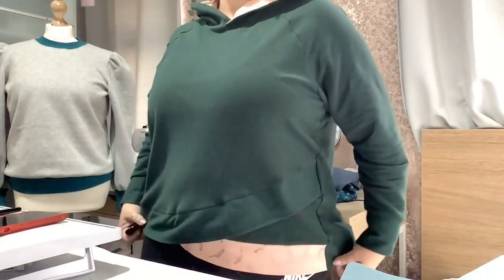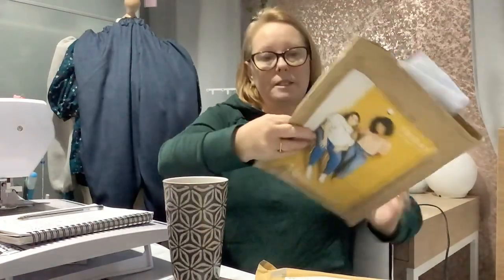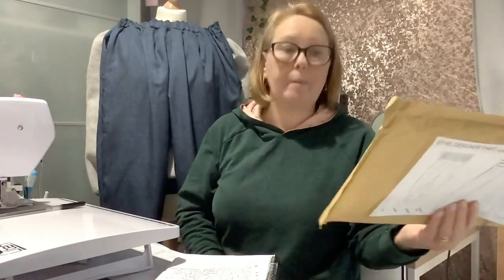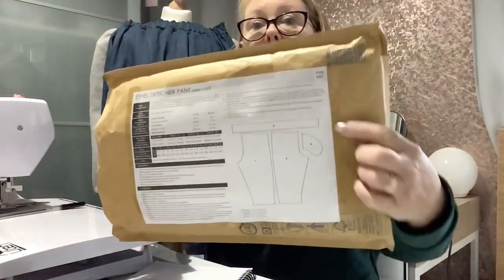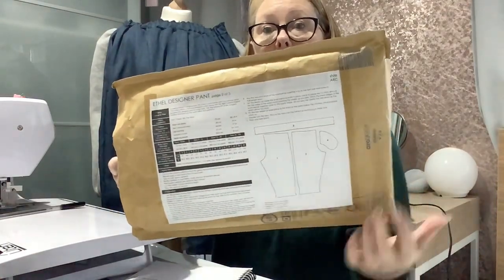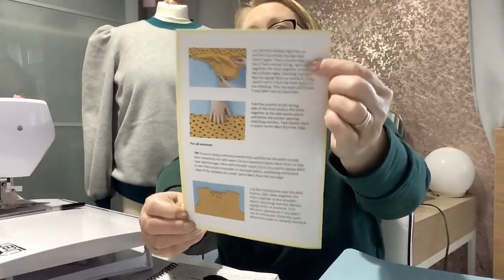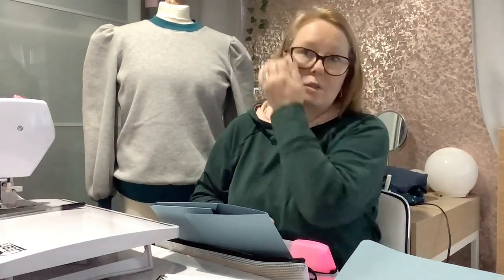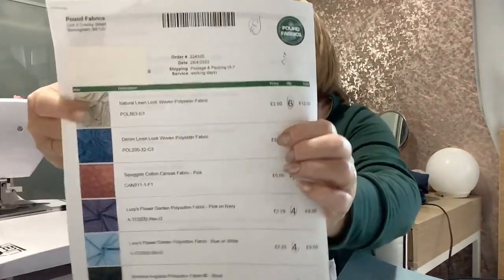fridaysews - OMG I’ve made these & some Pattern Reviews